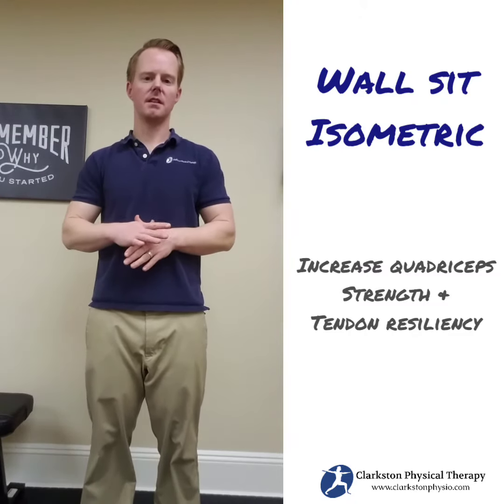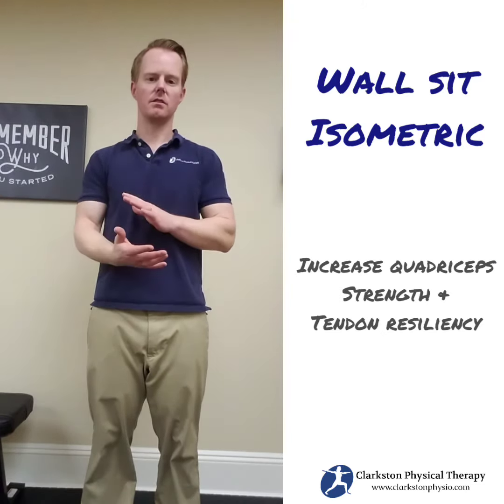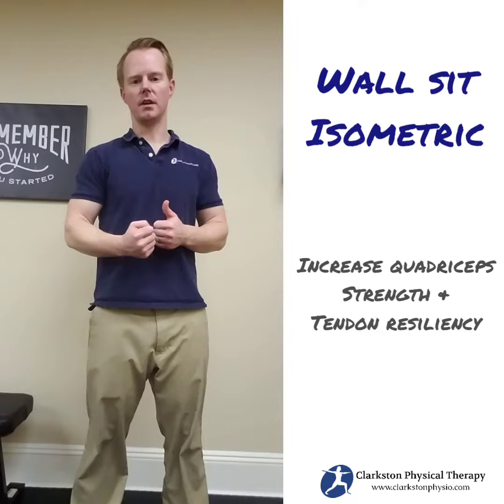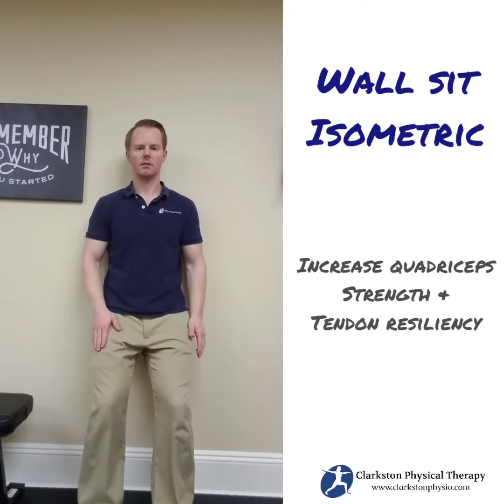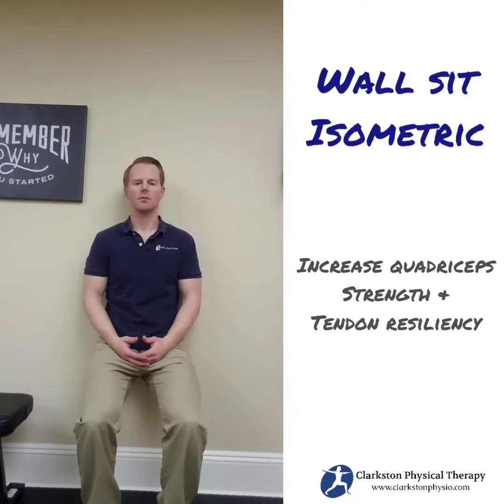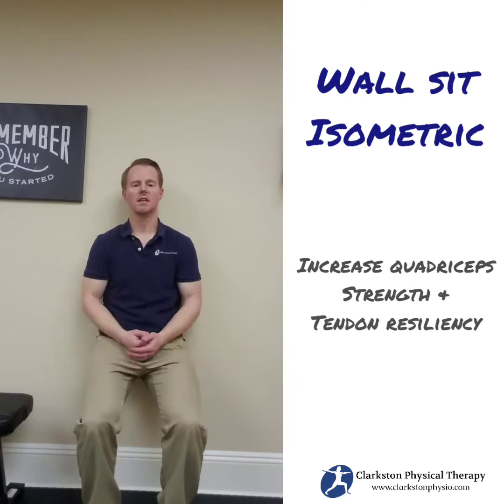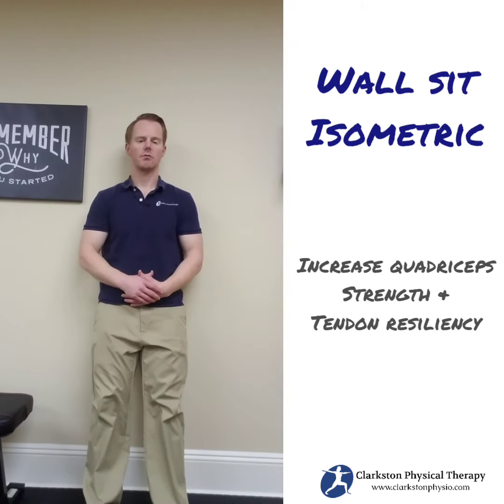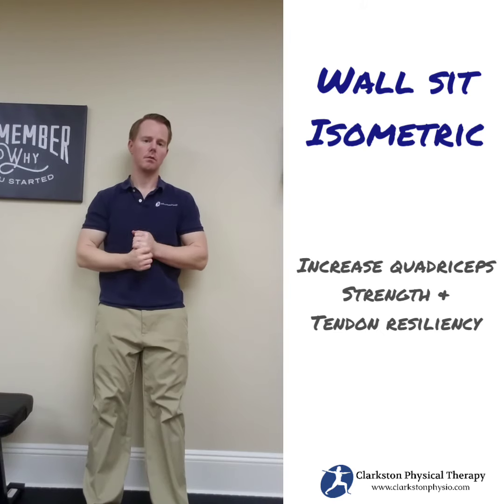Wall Sit Isometric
A beginning level exercise to increase quadriceps muscle strength and patellar tendon resiliency, especially with patellar tendonitis.